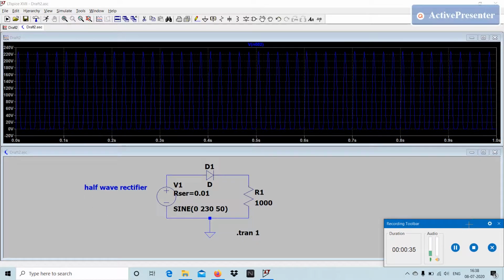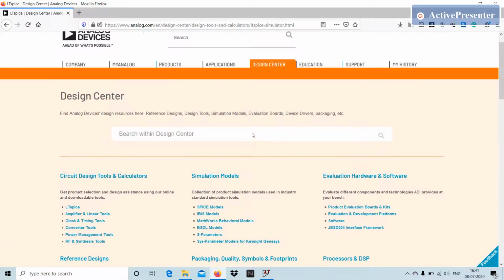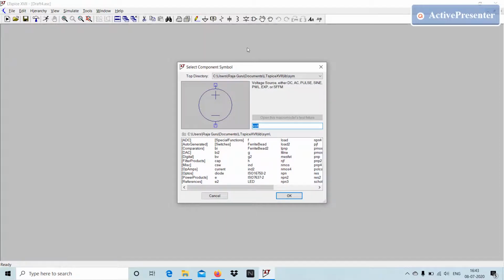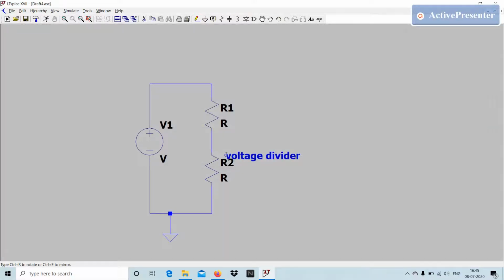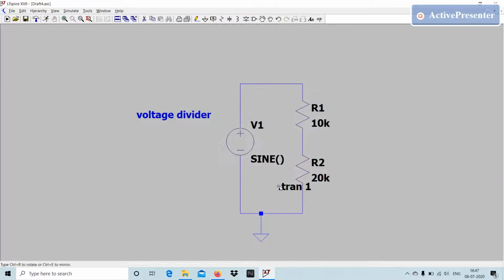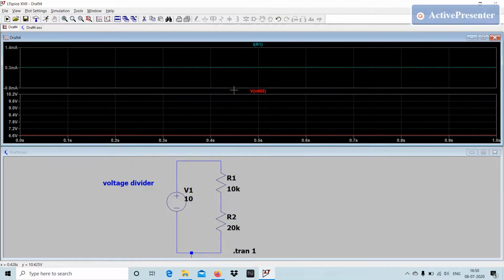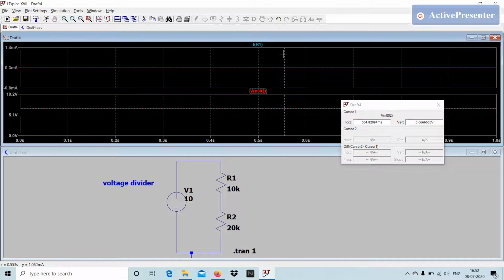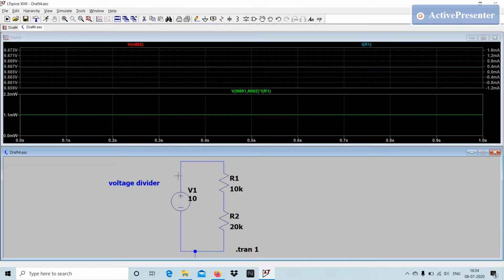Introduction to LTspice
Introduction to LTspice software. install and exploring the menu in LTspice. it is free software. Forthcoming days, a lot of videos will upload about LTspice simulation for analog and digital circuits.